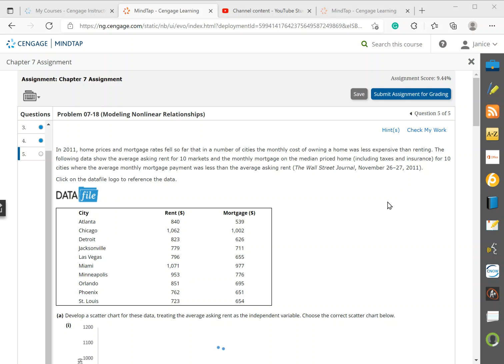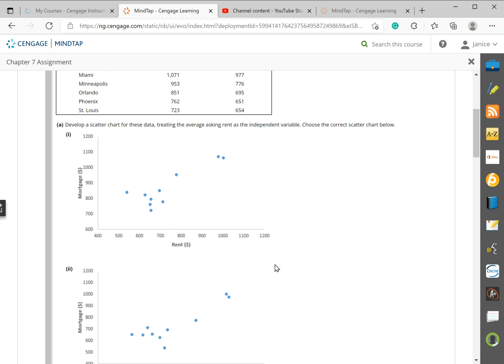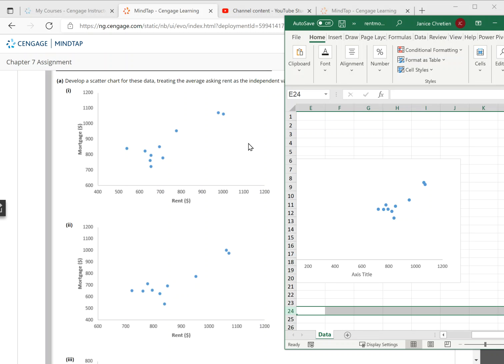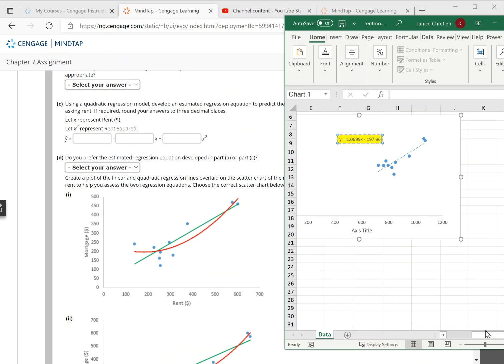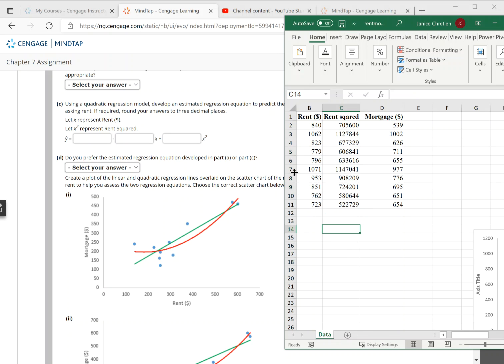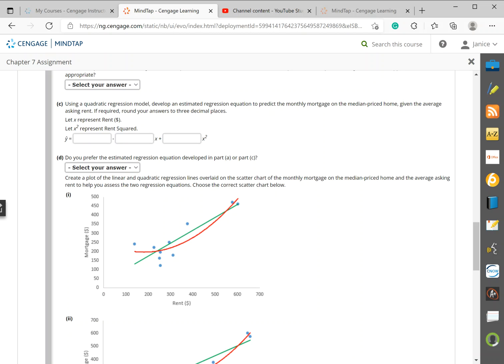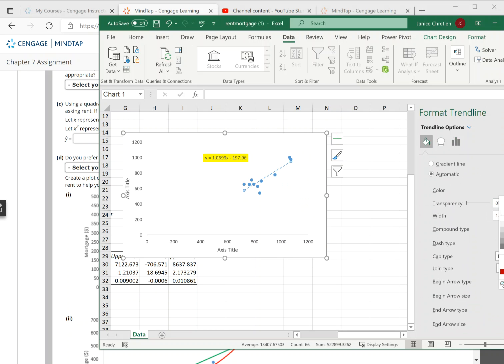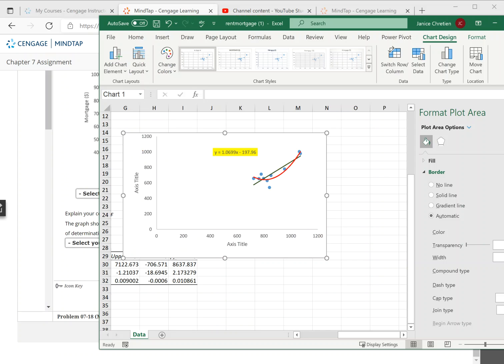AC Stats with Dr. Chretien Chapter 7 Q 5